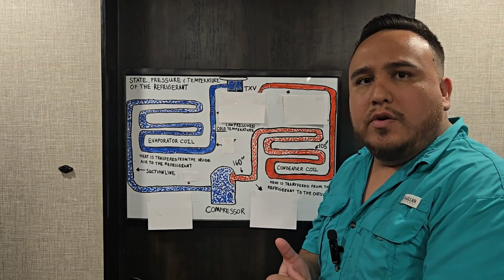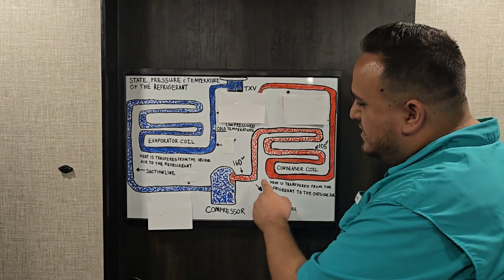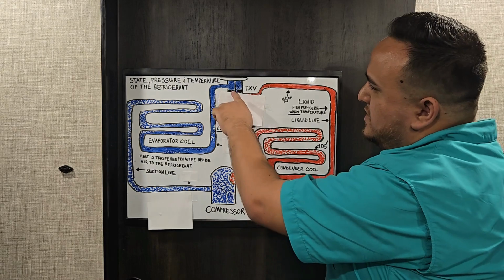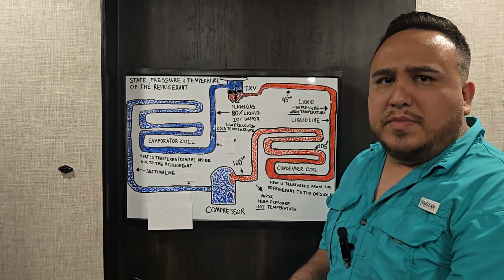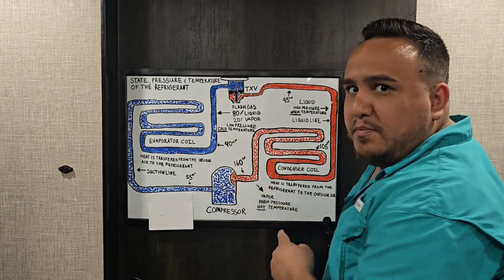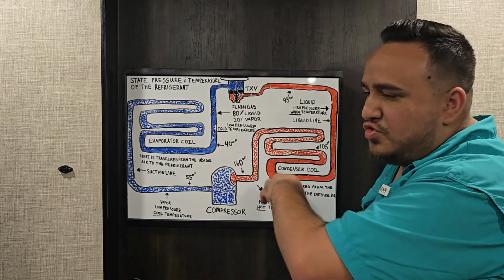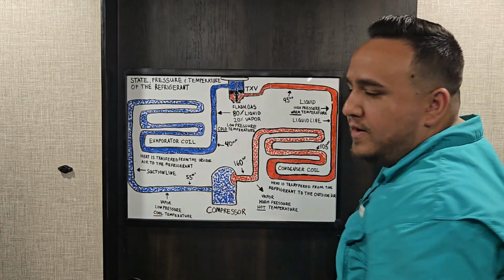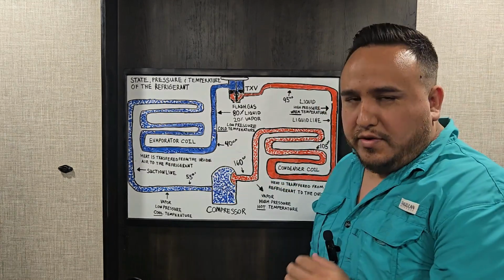Refrigerant State, Pressure & Temperature Explained – HVAC Basics!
In this discussion, I explain the state of the refrigerant as it moves through an HVAC system, changing from a vapor to a liquid in the condenser and from a liquid to a vapor in the evaporator. I also cover the pressure and temperature conditions on both the high side and low side of the system, highlighting how they influence the refrigerant's phase changes and overall system performance.